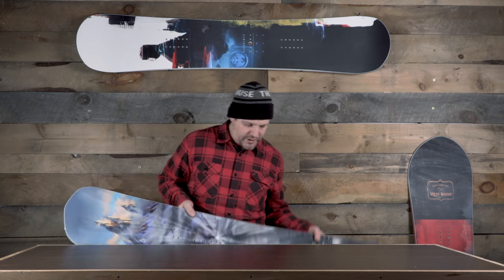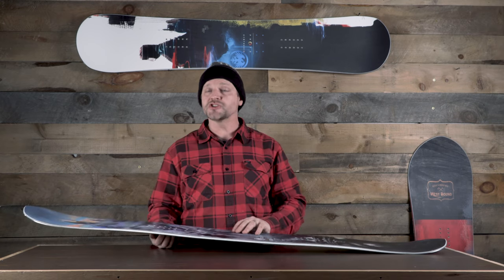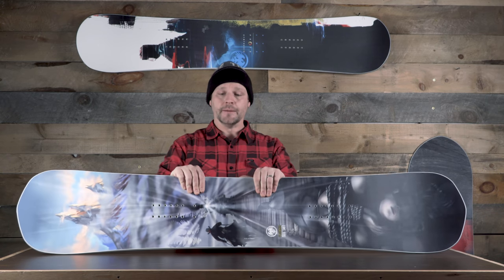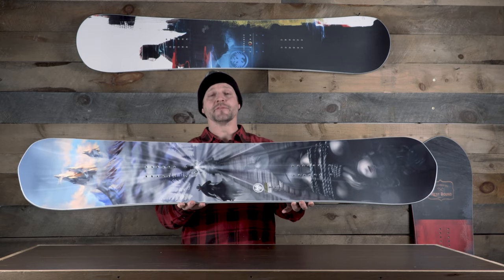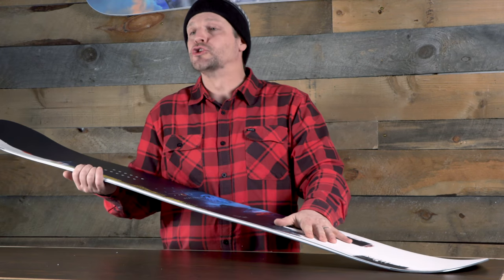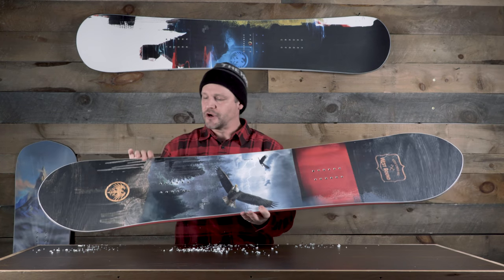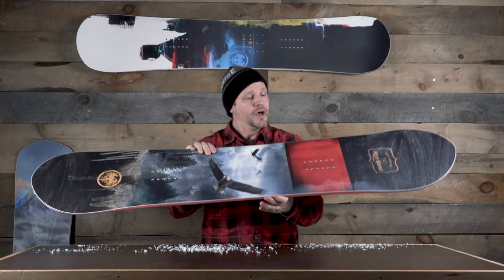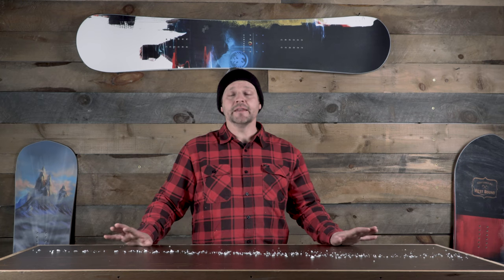A Few Favorites From Never Summer For 2021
Some of the best-built boards AND without a doubt the best-named company in snowboarding. @oldmanwintereight shows you a few of our favorites from Never Summer for the 20/21 season.

0:00 Never Summer Faves
0:38 Peacemaker
2:52 Protosynthesis
5:08 Westbound